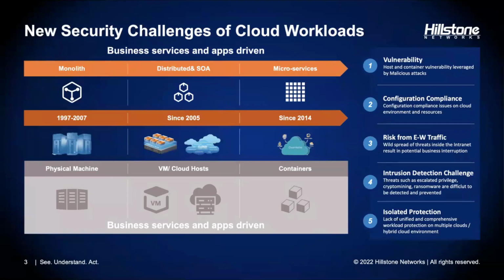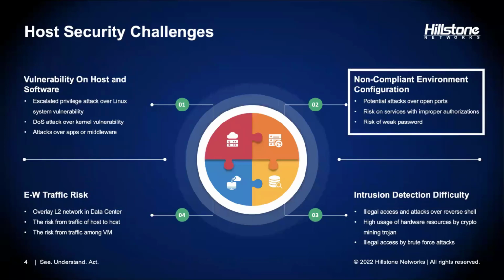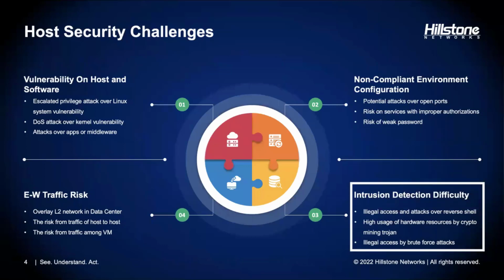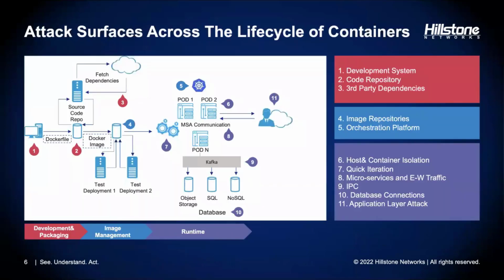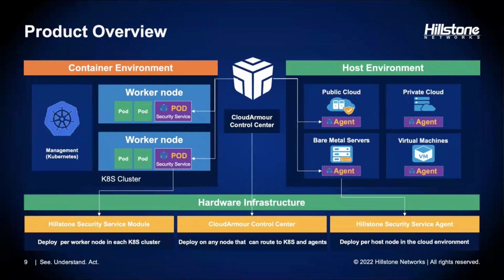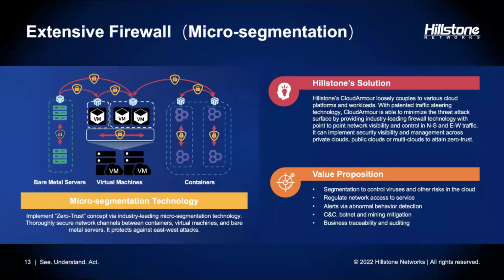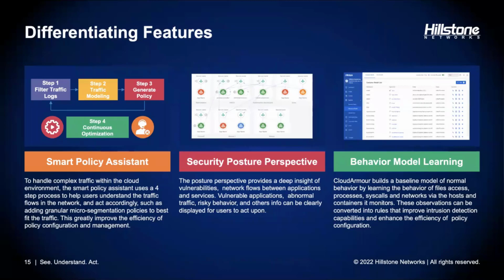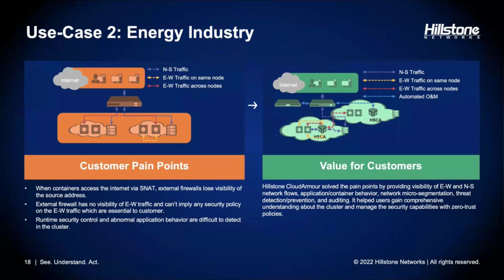Hillstone Networks Unveils CloudArmour to Secure Enterprise Cloud Workloads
As workloads expand from traditional physical appliance-based or virtual machine-based to the modern container-based or serverless in public, private, hybrid, and even multi-cloud environments, security protection and risk management on cloud platforms must now span development and runtime. CloudArmour, the intelligent Cloud Workload Protection Platform (CWPP) from Hillstone, displays every nook and cranny of the cloud, comprehends the interactions of all assets, and controls this expansive threat surface by segmenting, detecting threats, and monitoring runtime behavior. CloudArmour helps enterprises embrace a cyber-resilient cloud security infrastructure.

Learn how Hillstone CloudArmour provides:

- Unified workload monitoring and real-time assets management via Insight, its centralized dashboard.
- Industry-leading micro-segmentation and patented traffic steering technology to minimize the threat attack surface.
- Intelligent threat detection and prevention, along with runtime protection, to secure all cloud workloads through and through.
- Complete vulnerability management across the entire application lifecycle.
- Compliance standard assessment, recommendation, and enforcement.

CloudArmour is Hillstone’s pinnacle of Visionary technology merged with Peer-Insight worthy operations to help security teams embrace cyber-resiliency.

With a reputation for “security that works,” Hillstone Network’s holistic product suite includes next generation firewalls, breach detection, and SD-WAN as well as VM and cloud security. Hillstone’s cutting-edge solutions leverage AI/ML and integrate seamlessly into SecOps frameworks, providing assurance to CISOs that their enterprises are well-protected.

Stay up to date with the latest in Hillstone products, features, and network security technology.